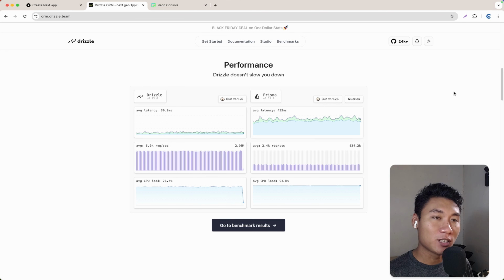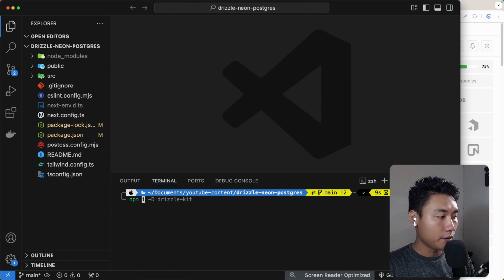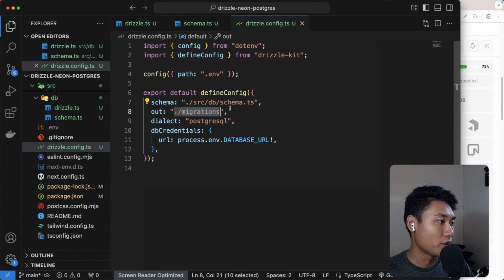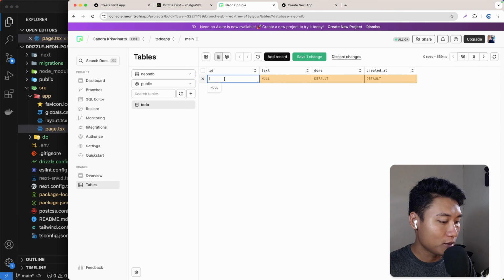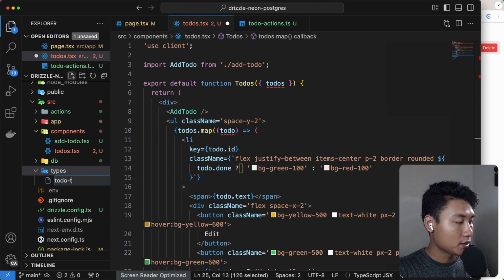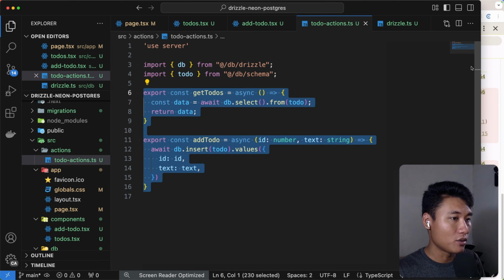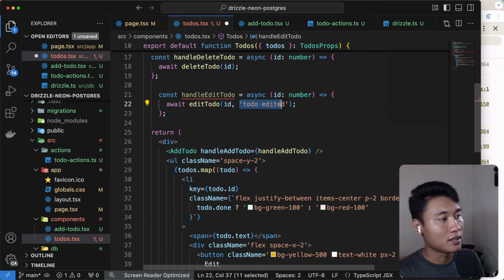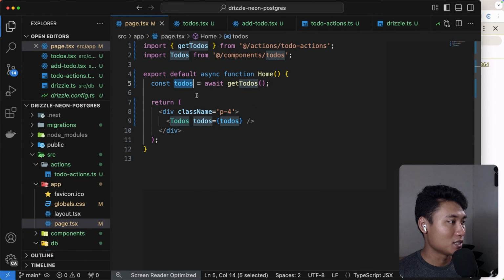Learn Drizzle ORM in Next.js with Neon Postgres | CRUD Tutorial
Learn how to integrate Drizzle ORM with Neon Postgres in a Next.js app! In this tutorial, we'll build a simple Todo App covering CRUD operations step-by-step

⏱️ Timestamps:
00:00 - Introduction
01:47 - Install Next.js
02:12 - Install and Set Up Drizzle ORM
07:00 - Connect to Neon Postgres Database
08:35 - Fetch Data with Drizzle
11:03 - Create Data with Drizzle
16:55 - Delete Data with Drizzle
18:04 - Edit Data with Drizzle
20:23 - Toggle Todo Status with Drizzle